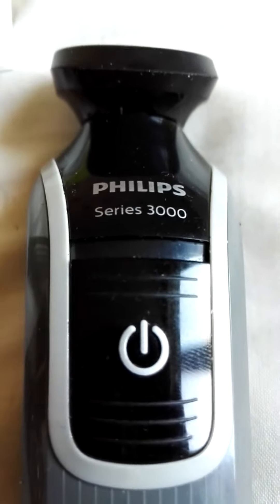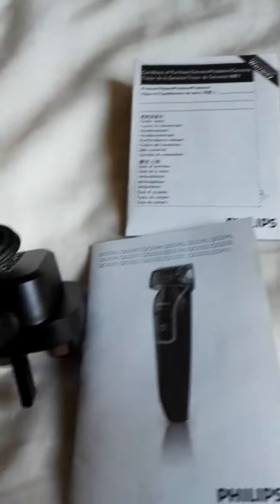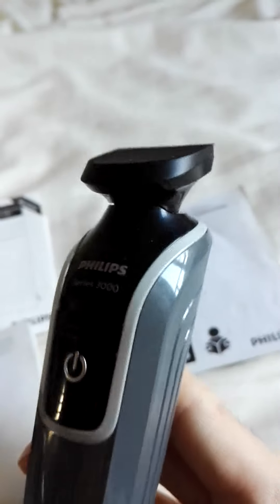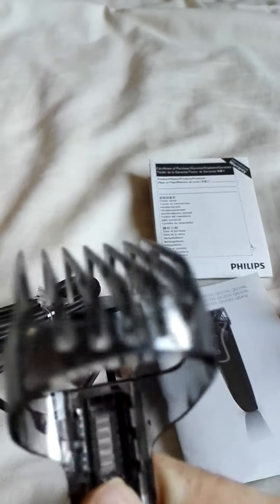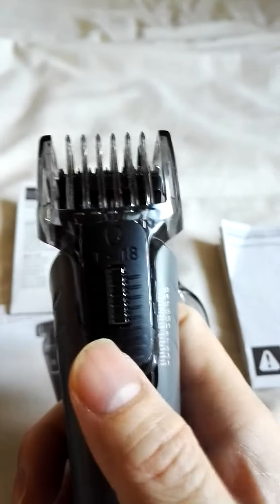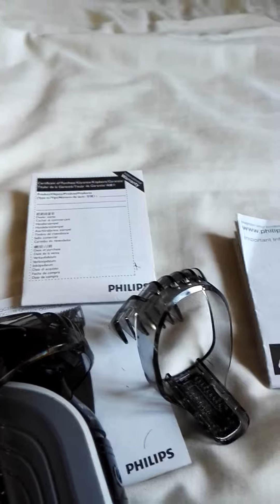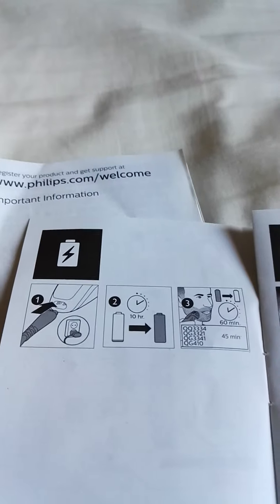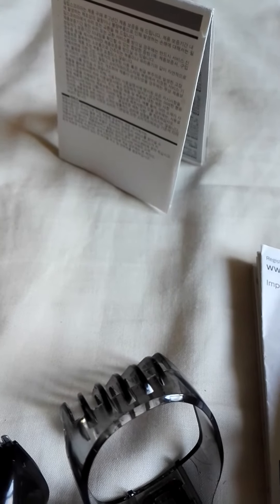Philips Series 3000 Shaver review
Philips 3000 seriesbeard trimmer. Wireless. 10 hours charging 45mins up to 1 hour use. Washable under the tap. Comes with accessories and pouch.